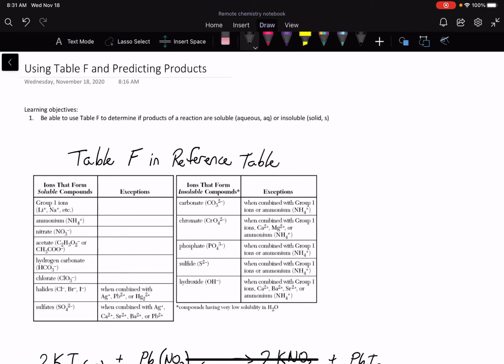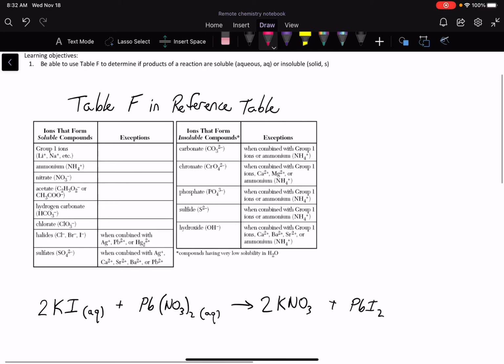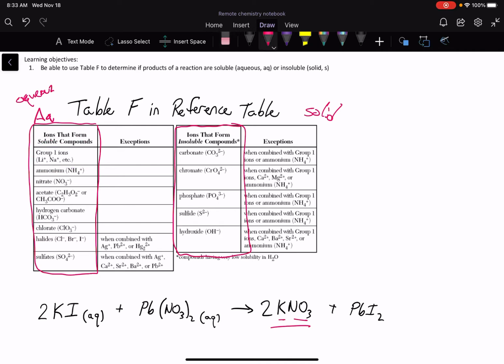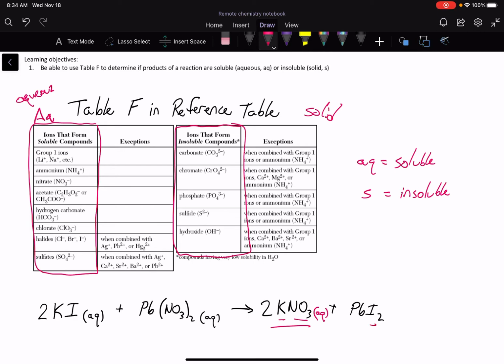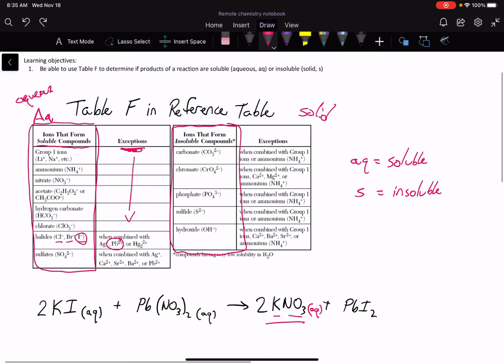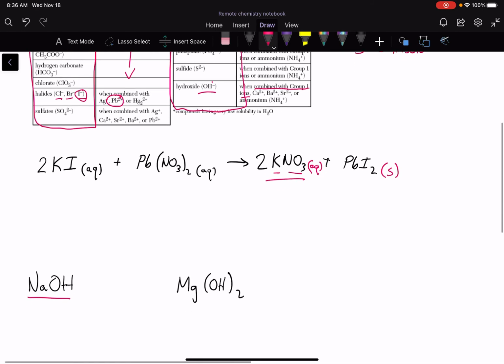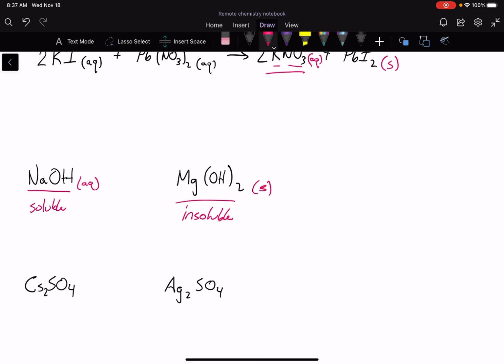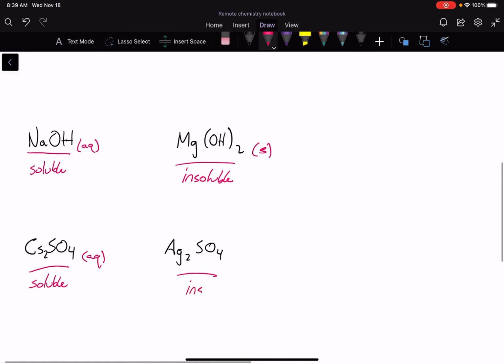Using Table F (soluble/aqueous vs. insoluble/solid)